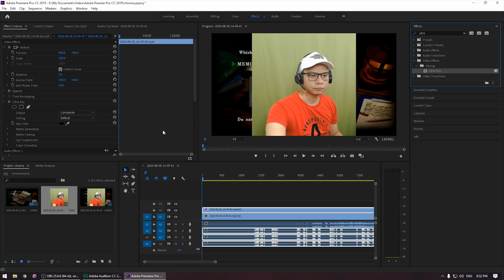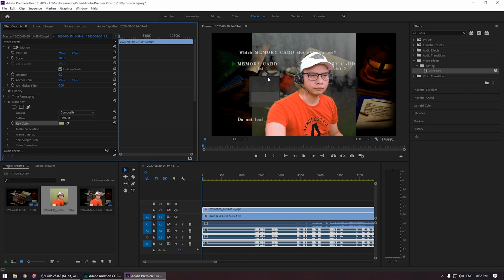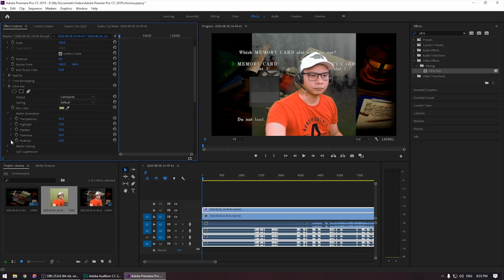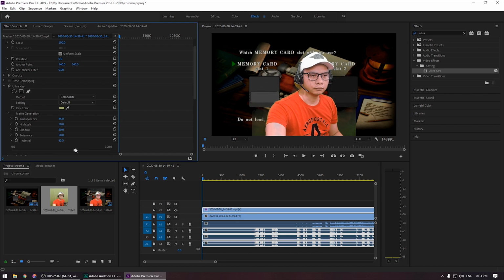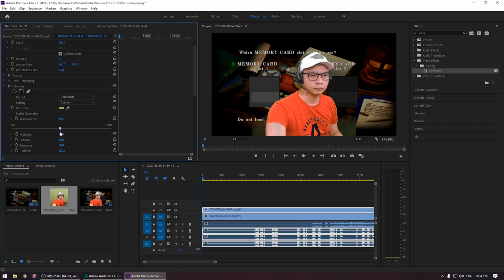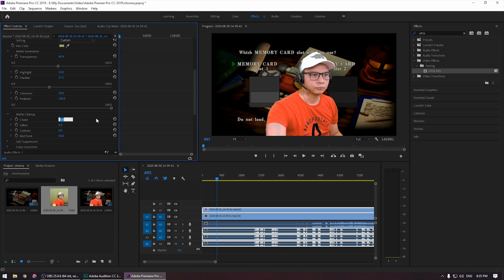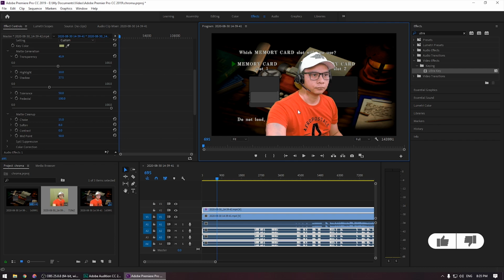Removing Chroma key in Adobe Premiere Pro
This is a quick tutorial on how to remove the green screen background on your videos using the Ultra Key effect on your Adobe Premier Pro CC 2019.